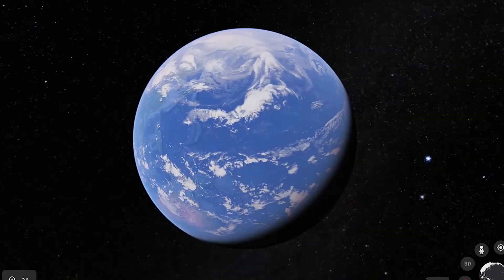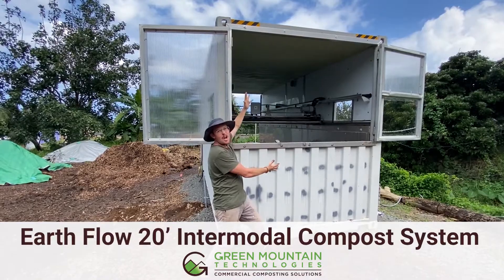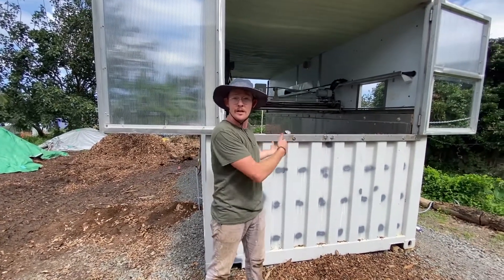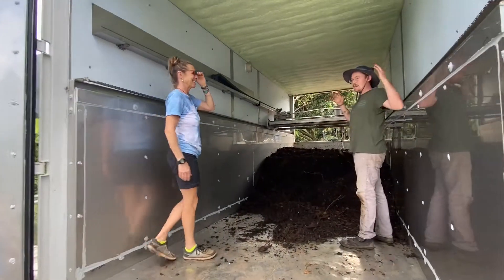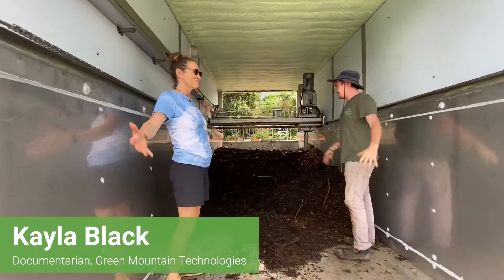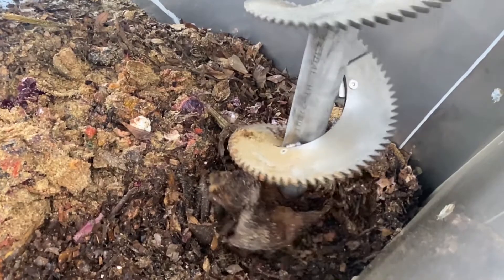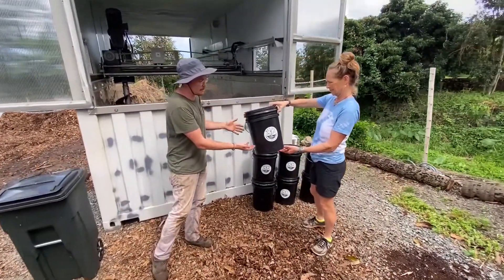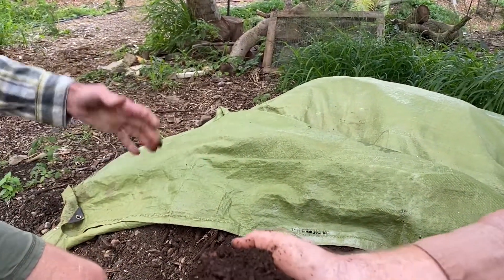Earth Flow Composting - Oahu Hawaii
The Earth Flow system has made its way to Full Circle Farms in Oahu, Hawaii!

In December, 2019 the city of Honolulu officially signed into law one of the largest single-use plastic bans, leading the local community to rely less on disposable products and seek biodegradable alternatives. While commercial composting solutions for both organics and compostable items are limited in Oahu, a local nonprofit organization, Sustainable Coastlines Hawaii, decided to explore smaller scale in-vessel technologies. They choose the 20' Intermodal Earth Flow system by Green Mountain Technologies, which utilizes a repurposed shipping container and is set to be completely solar run!

Teaming up with Full Circle Farms, pilot projects are currently in the works to test compostable products with local green waste. Learn More about the Intermodal Earth Flow System

Looking to start in-vessel composting? Talk to us today